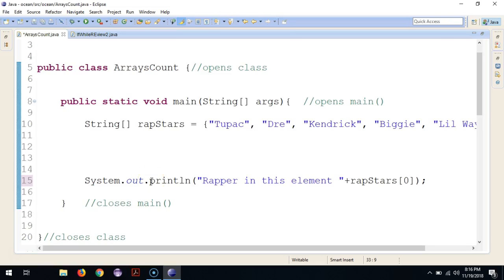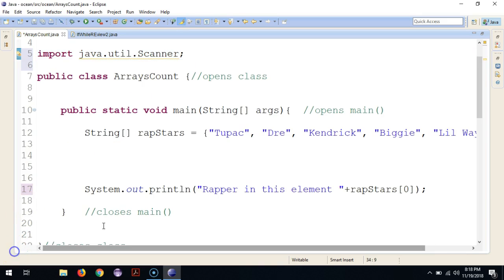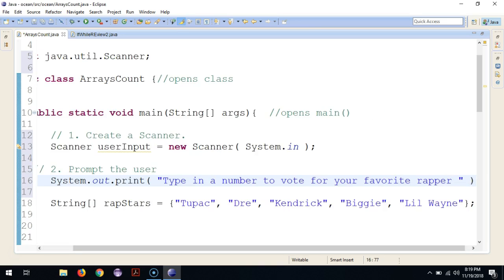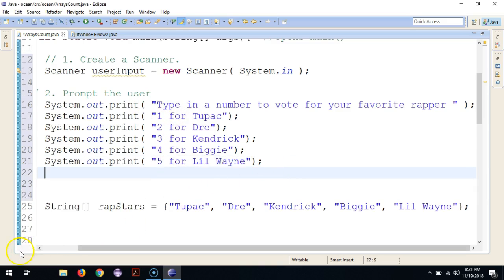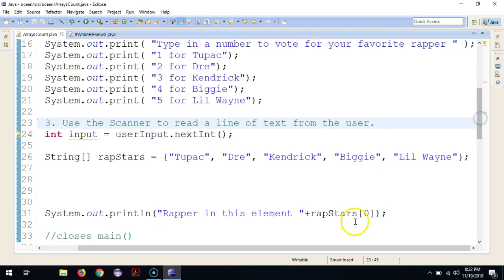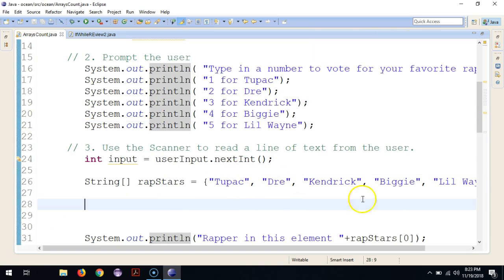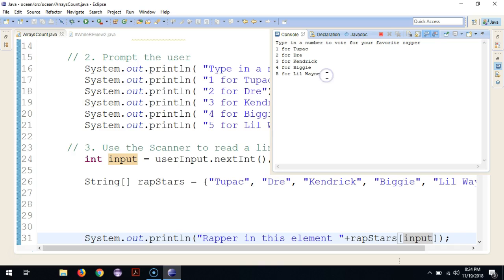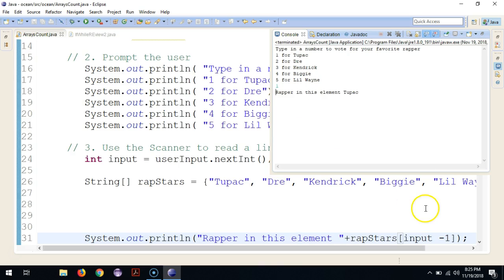Arrays Made Easy Part 2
This video will introduce you to creating and understanding Java Arrays. it is the last of three short  videos.